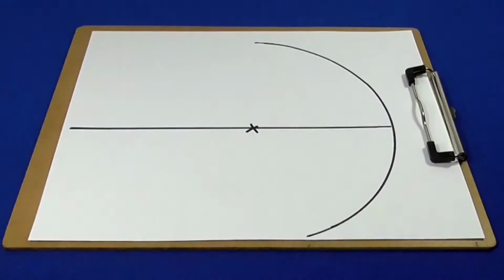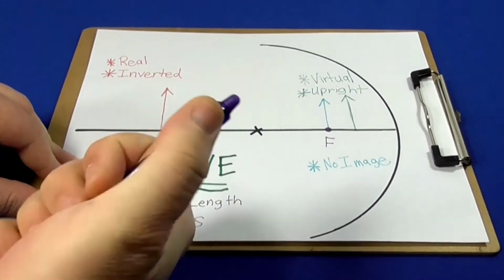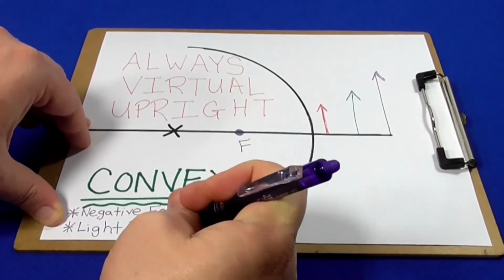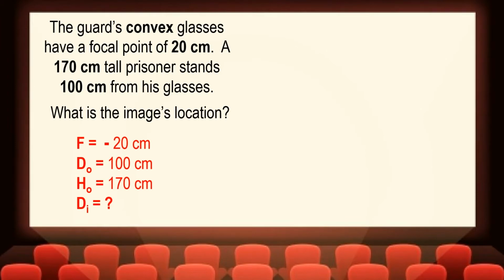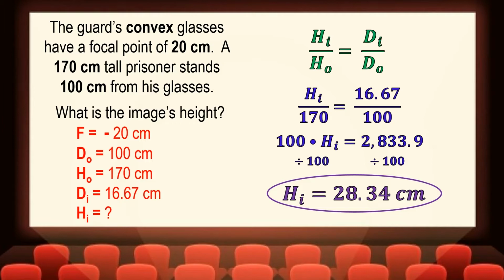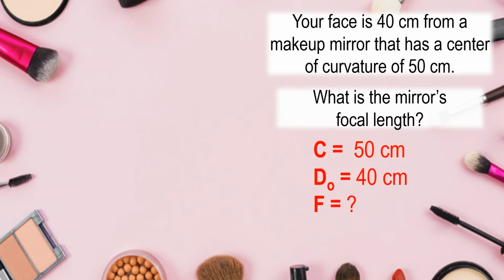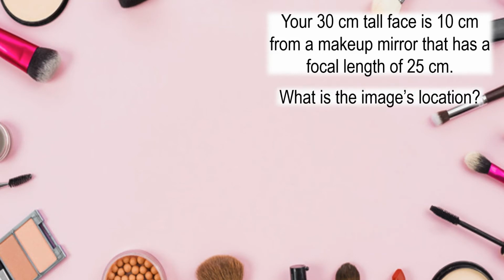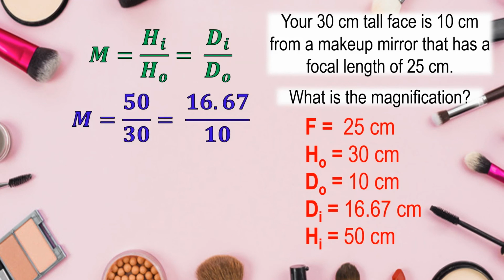Curved Mirror Review